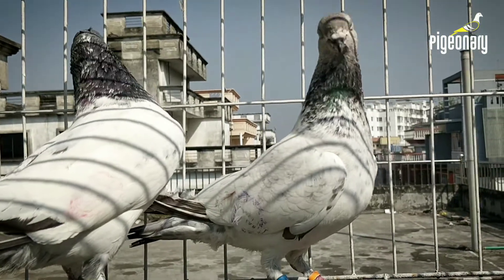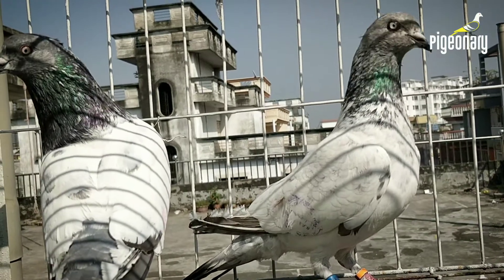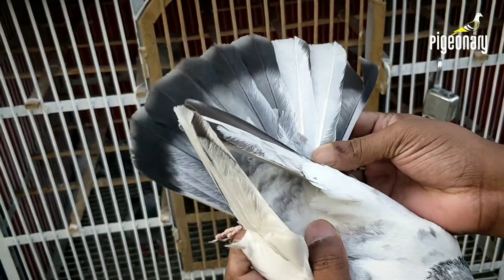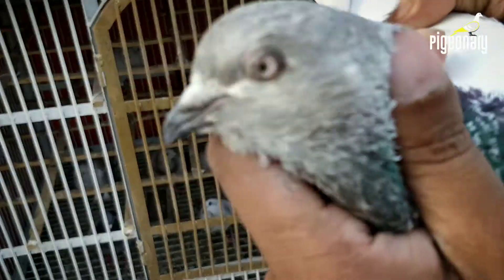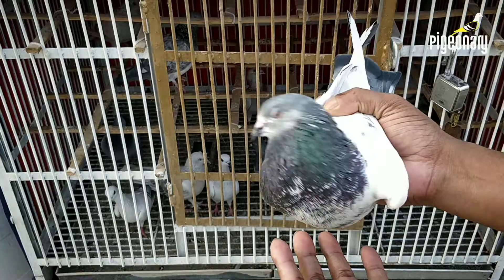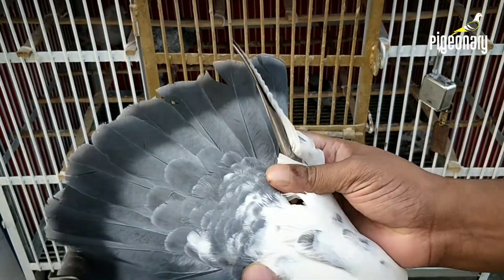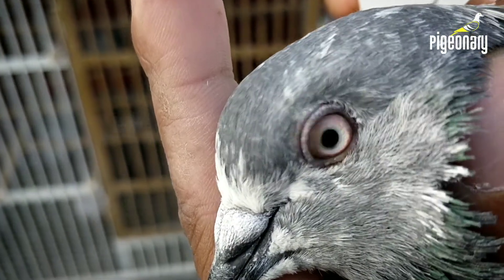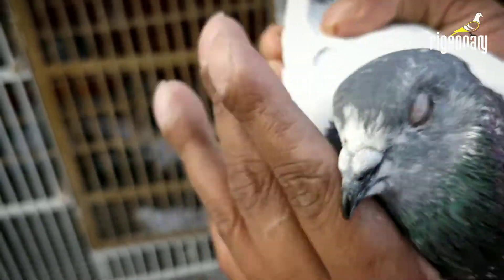২ টাই সিল মারা। আর্মি কবুতর | Army Pigeon Pair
২ টাই সিল মারা।  আর্মি কবুতর